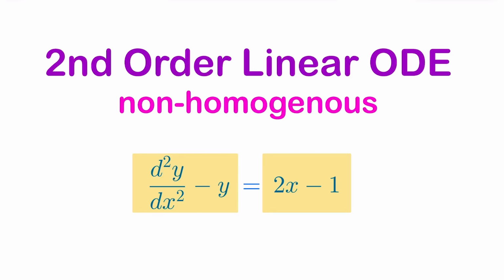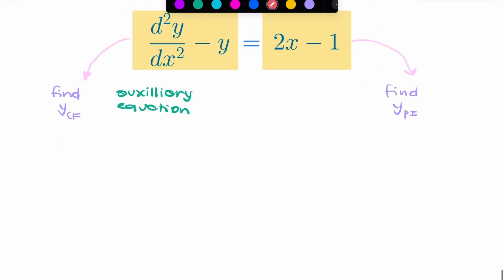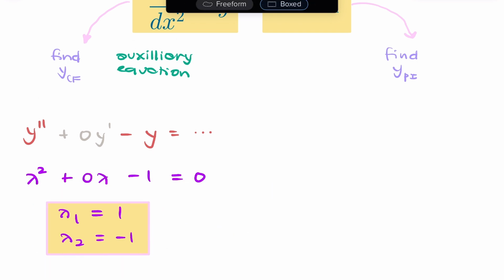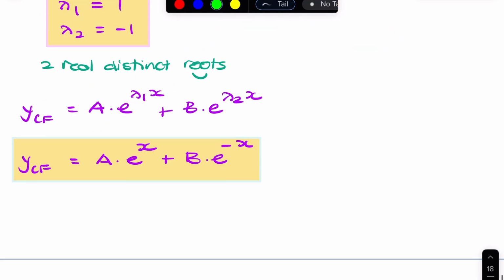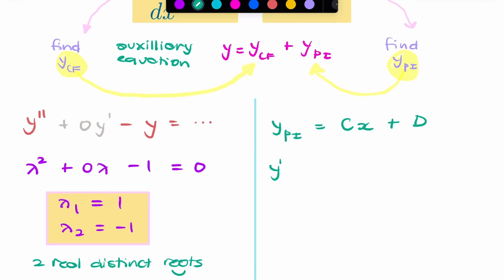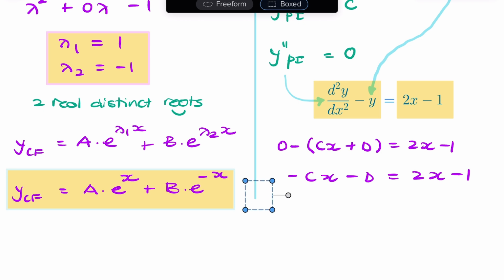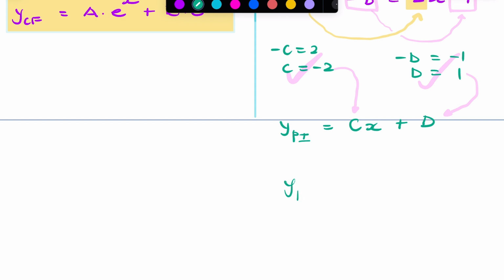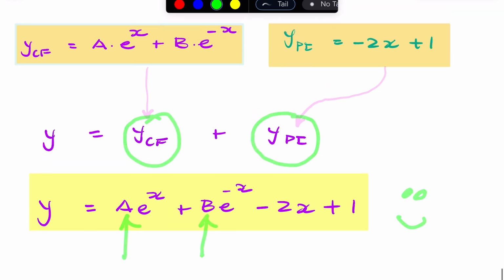Second order linear non-homogenous ODE